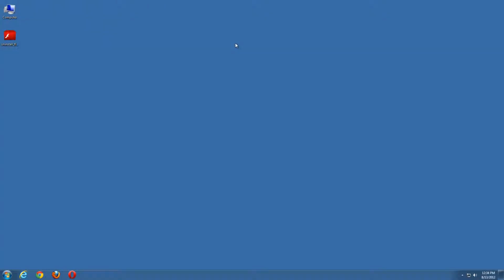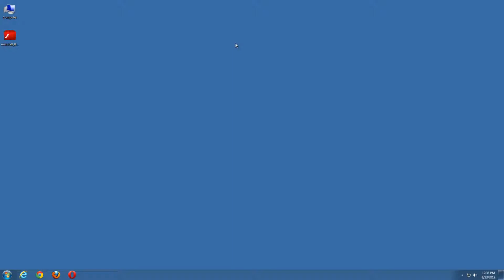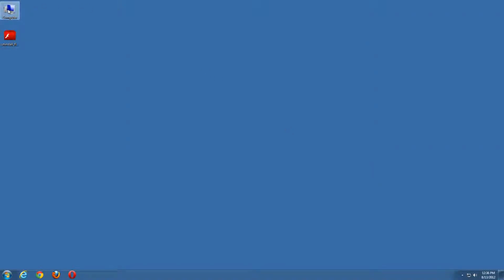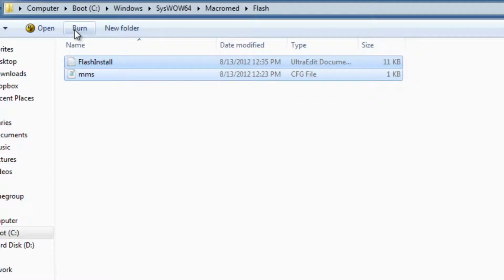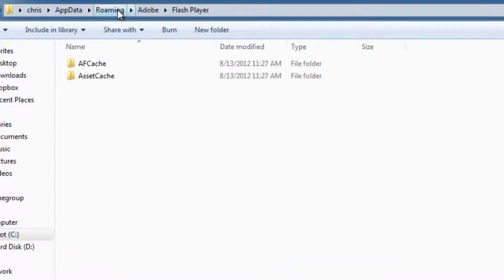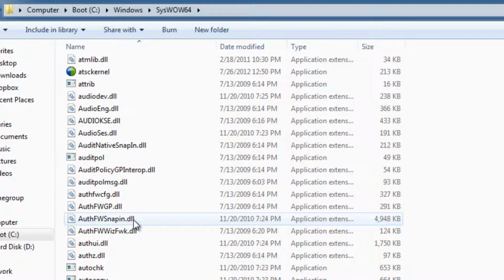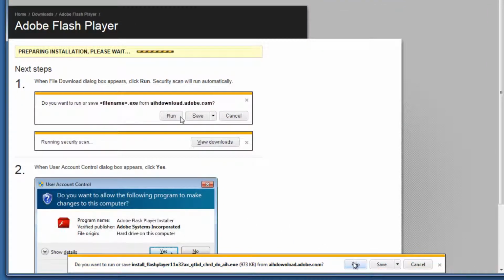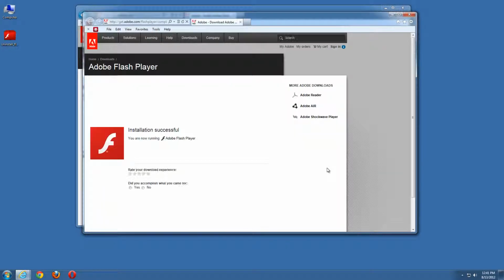How to do a clean install of Flash Player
In this video, I describe and walk you through the steps of doing a clean install of Flash Player.  For more details, including the links used in this video, please see the following FAQ:

If you encounter problems or need help, please visit us on the Flash Player forums!